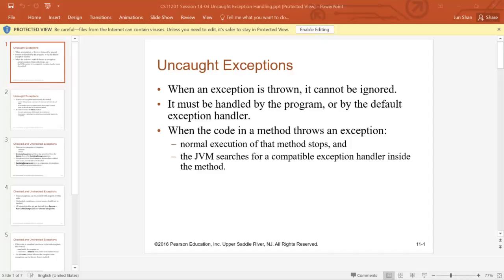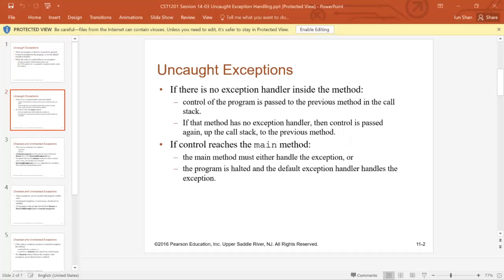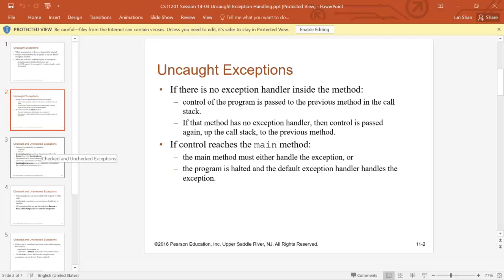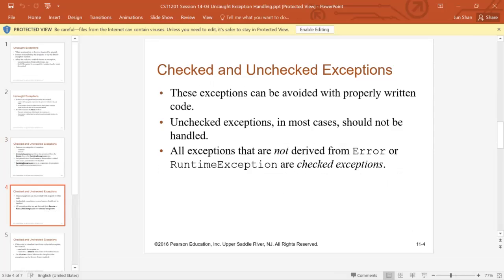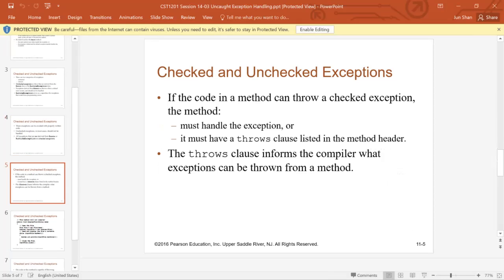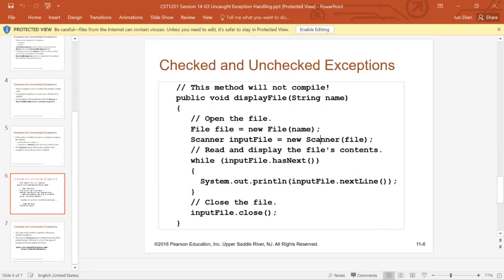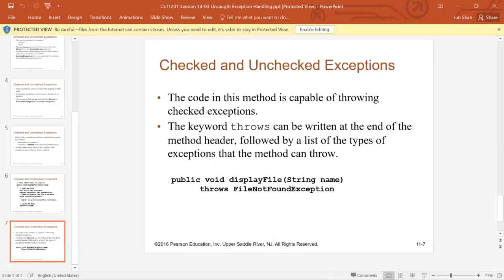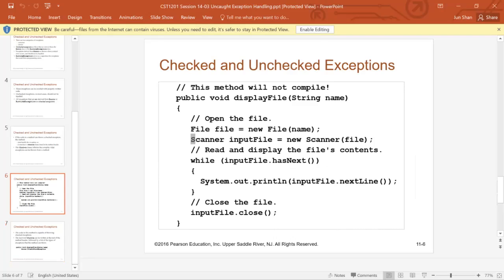CST1201 Session 14 03 Uncaught Exception Handling